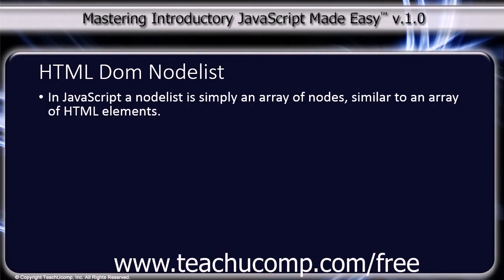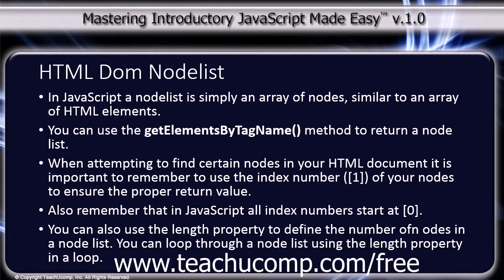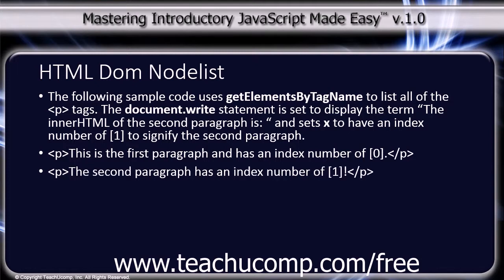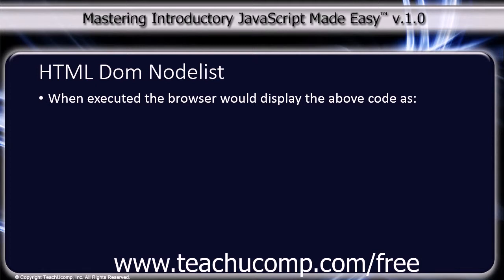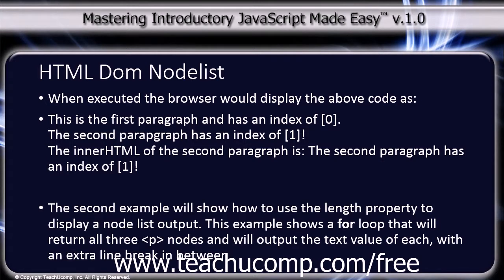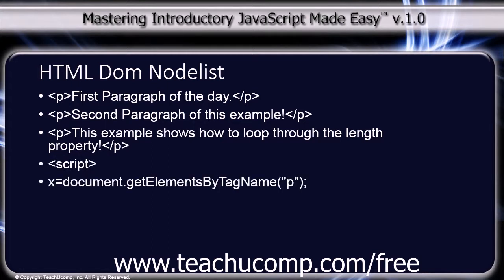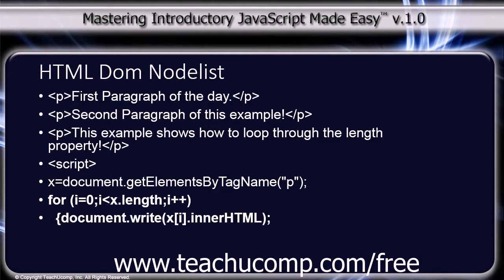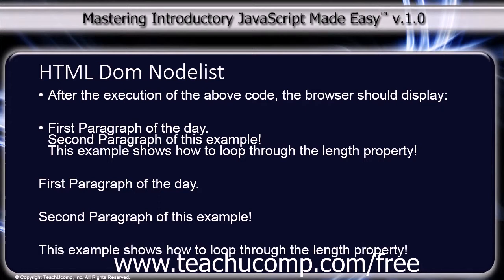JavaScript Training Tutorial HTML DOM Nodelist